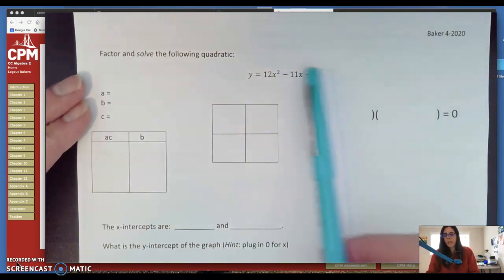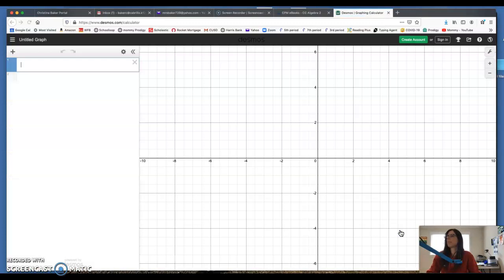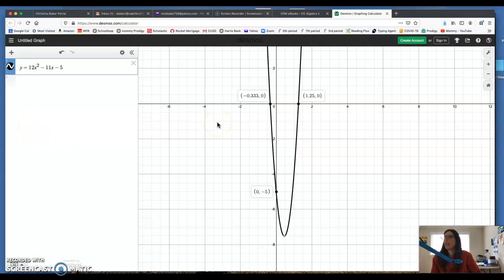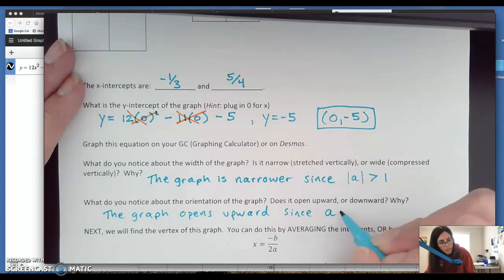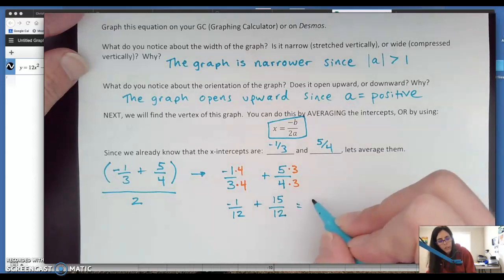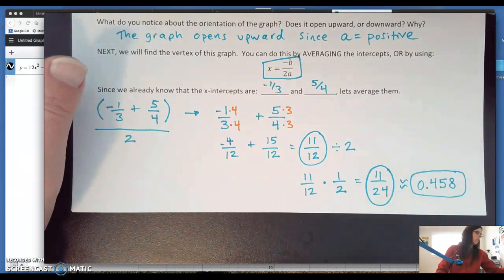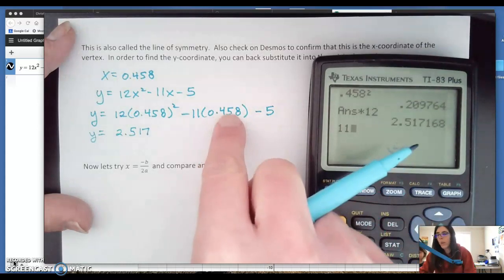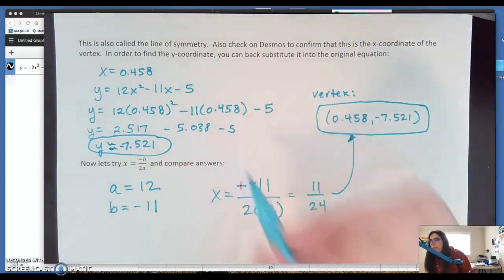Factor & Solve a Quadratic (4-13-2020)